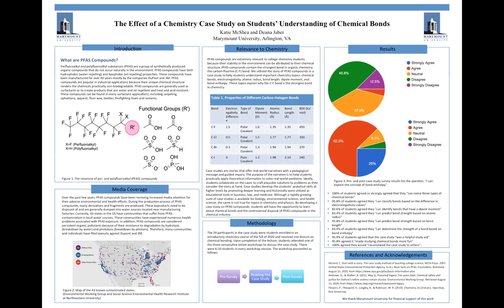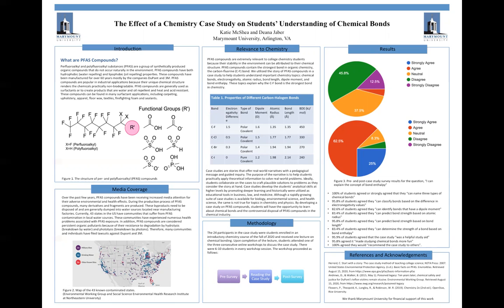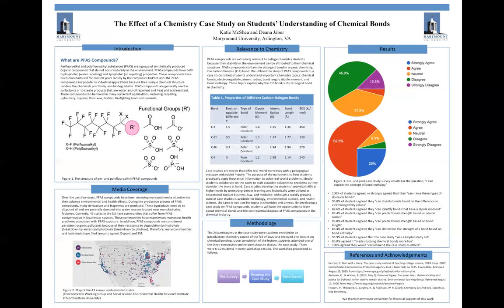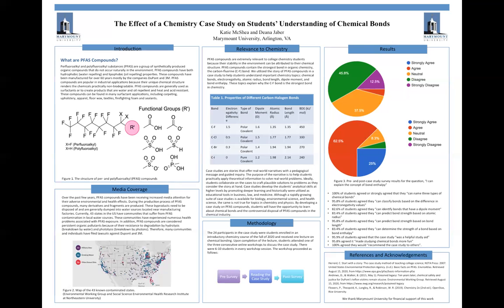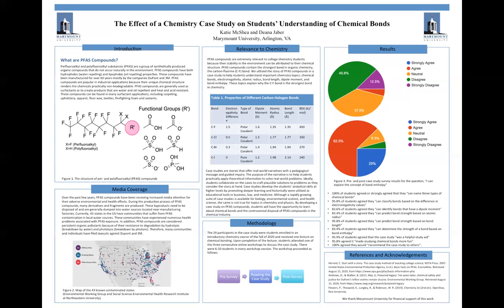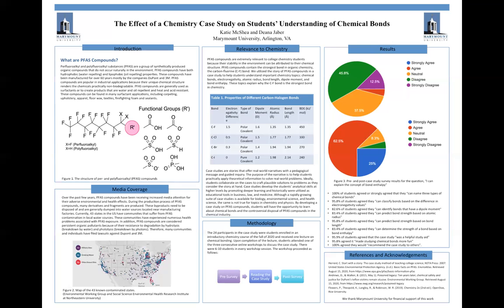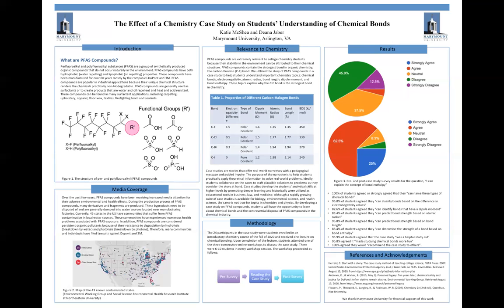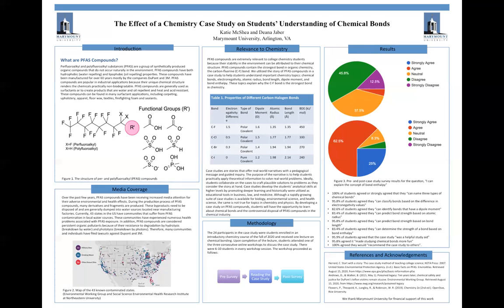VCHC Poster 2021, Katie McShea, A Chemistry Case Study on Students’ Understanding of Chemical Bonds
Perfluoroalkyl and polyfluoroalkyl (PFAS) substances are a group of synthetically produced organic compounds. These compounds have hydrophobic and lipophobic properties and their unique chemical structure render the chemicals practically non-biodegradable. These compounds are generally used as surfactants or to create products that are water and oil repellent and heat and acid resistant. Over the past few years, PFAS compounds have been receiving media attention for their adverse environmental and health effects. PFAS compounds are extremely relevant to college chemistry students because their stability in the environment can be attributed to their chemical structure. PFAS compounds contain the strongest bond in organic chemistry, the carbon-fluorine (C-F) bond. Our research group has developed a case study focused on PFAS compounds to help students understand important chemistry topics: chemical bonds, electronegativity, atomic radius, bond length, dipole moment, and bond enthalpy. These topics explain why the C-F bond is a strong bond. Here, we present the case study and data analysis from the first round of completed workshops. Data analysis will help identify any statistically significant improvements in students’ survey responses related to their understanding of chemical bonds. For these important reasons PFAS compounds are relevant both to news outlets and the chemistry classroom.